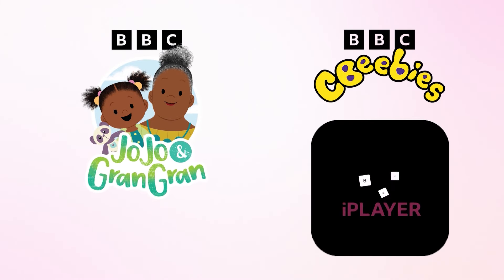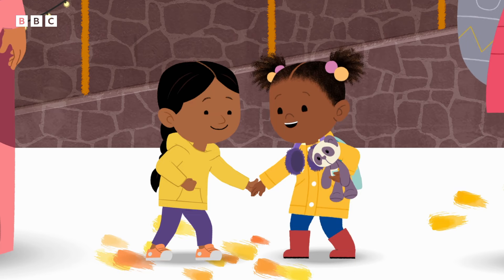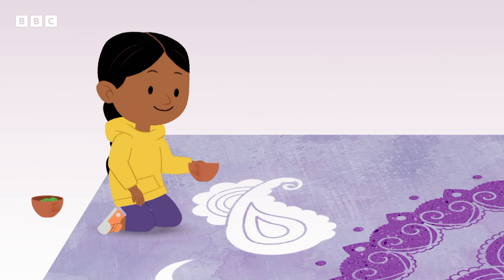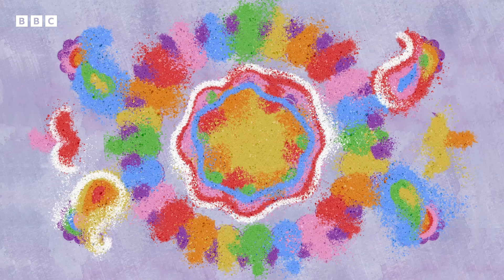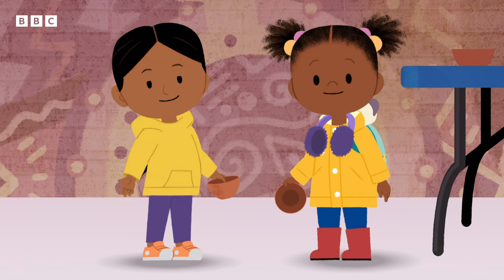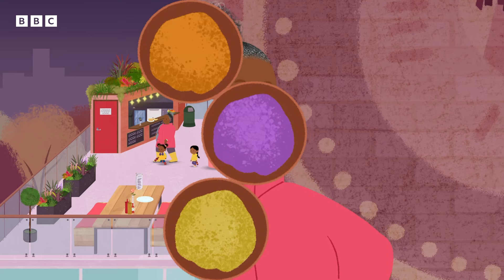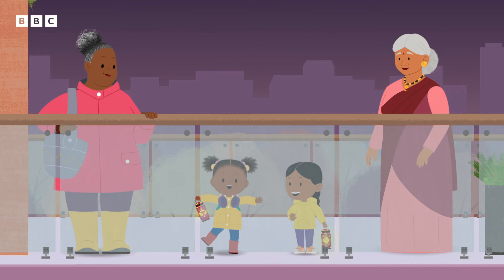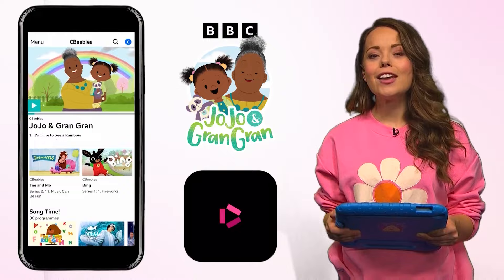Happy Diwali from JoJo & Gran Gran | CBeebies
JoJo and Gran Gran join Raya and Nerada for their Diwali celebrations.

JoJo and Gran Gran celebrate Diwali, the festival of light, with their friends Raya and Nirada. It’s a very exciting celebration, with lots of yummy food, diyas, music and, of course, lights! Raya teaches JoJo how to make a rangoli. And when Raya doesn’t like the loud sounds coming from the fireworks, JoJo has a plan to help her friend!

Diwali is a yearly festival celebrated by millions of people around the world. Diwali is known as the ‘Festival of Light’ because millions of people light small oil lamps and place them in houses, gardens, roofs and more.